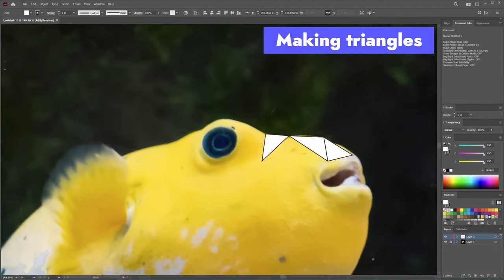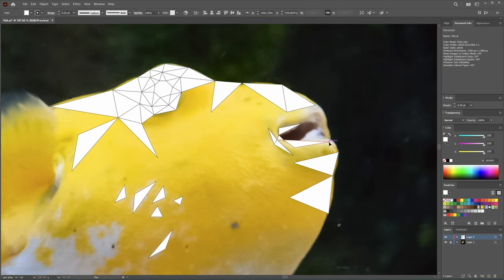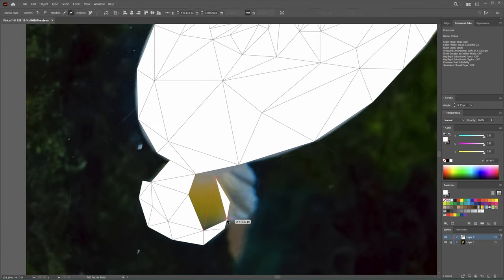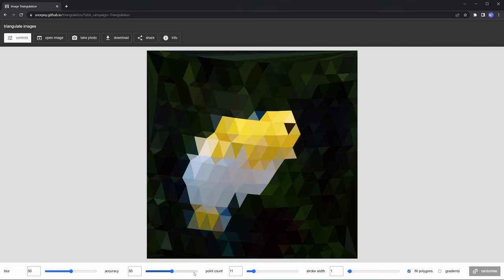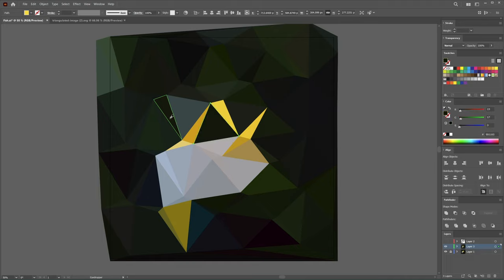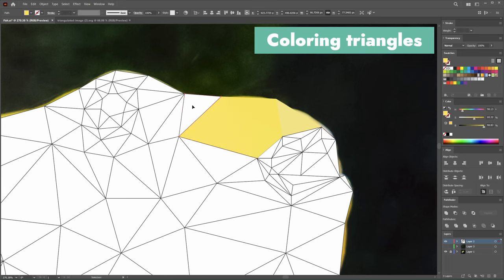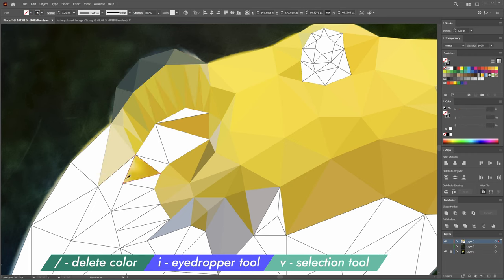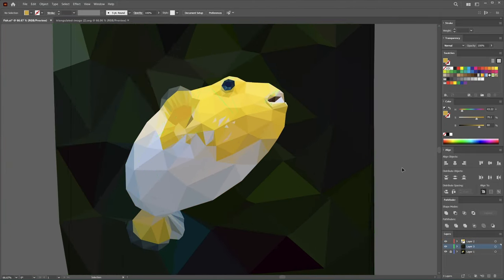Puffer fish - Low Poly tutorial | Adobe Illustrator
In this tutorial, I showed my process of creating a Low Poly illustration of a fish in Adobe Illustrator. It's a little bit time-consuming, but the result is worth it! I speeded up a lot of my footage to make the tutorial more interesting and not boring.
Hope you learned something new from this video. See you in the future =)

0:00 Making triangles
1:28 Using a website for the background
1:40 Coloring the triangles
2:28 Details & stuff
4:20 Second day of work